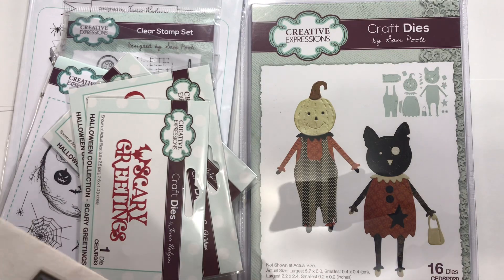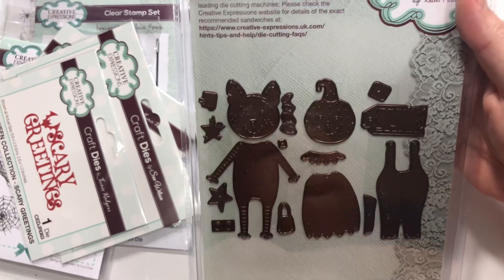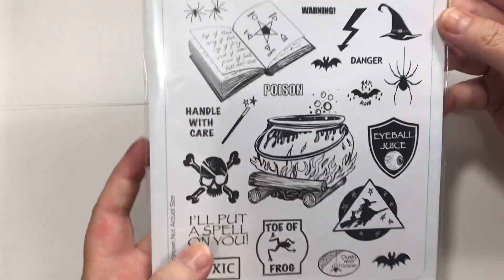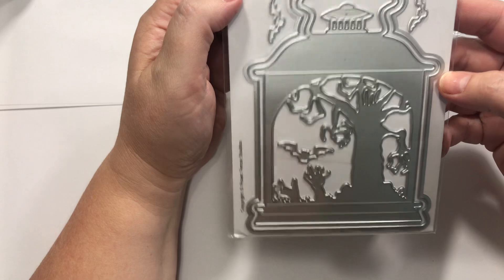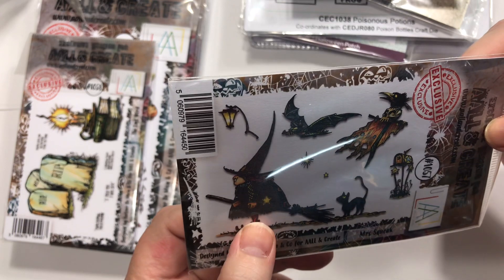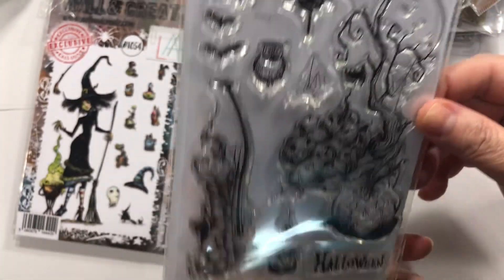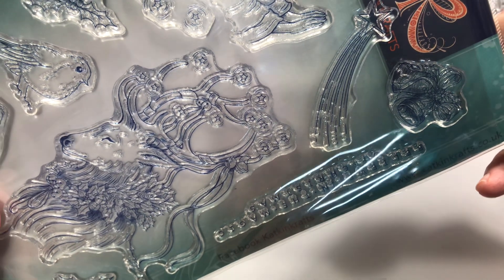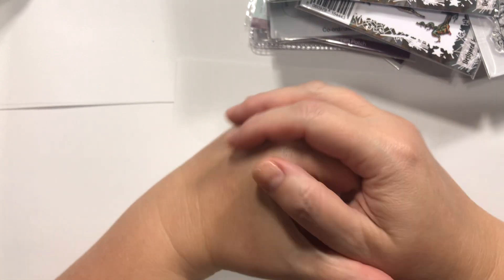Frantic Stamper Halloween Crafty Haul-A Touch of Vintage Halloween